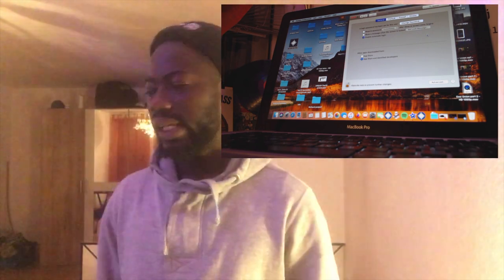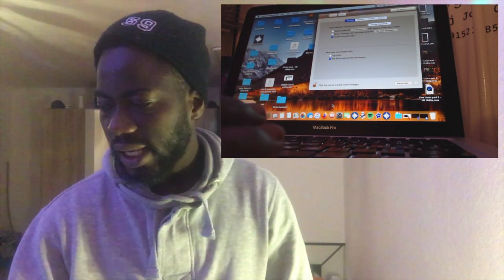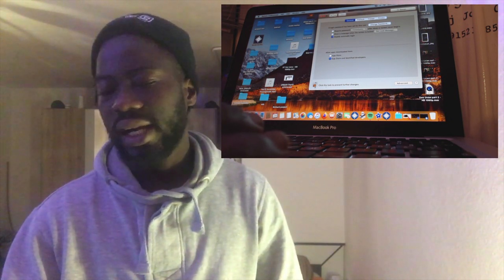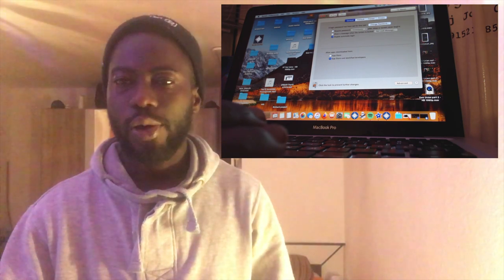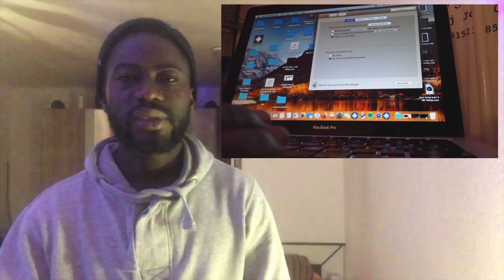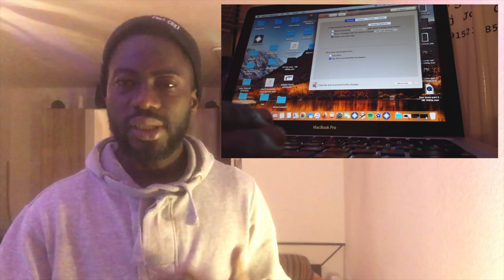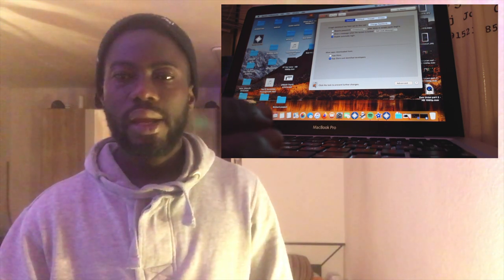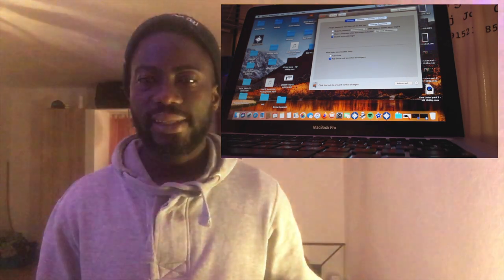Tip About serato dj pro(How to fix error failed to connect Audio)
Hello viewers,i have encountered several issues with serato dj pro that says (Error Failed to connect Audio) and i have been able to find solution to the said problem..Hope you can watch this video to the end whilst you can easily fix yours if you have the same problem with your serato software and your DJ Controller... visit us for weekly podcast